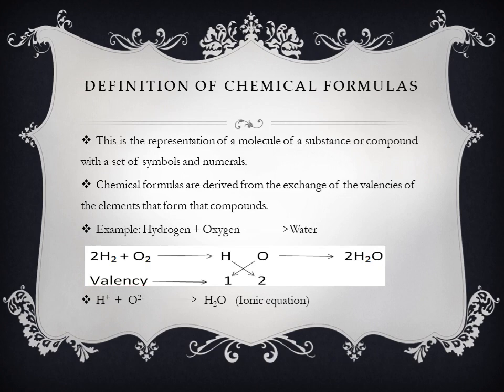JSS 3 Basic Science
Chemical Formula